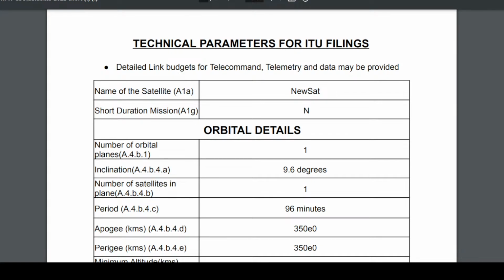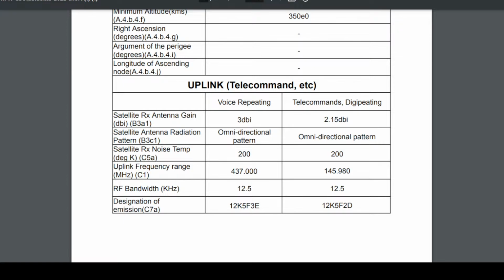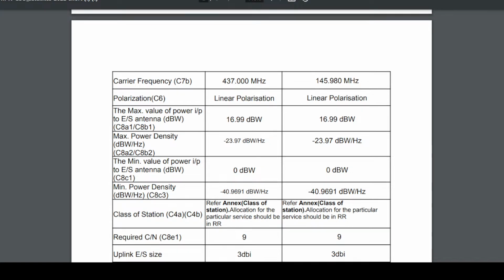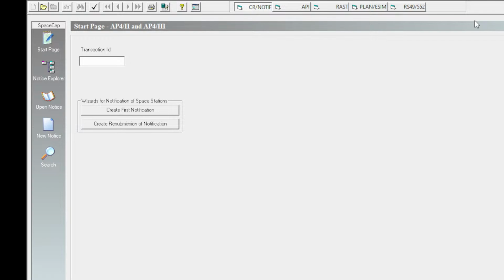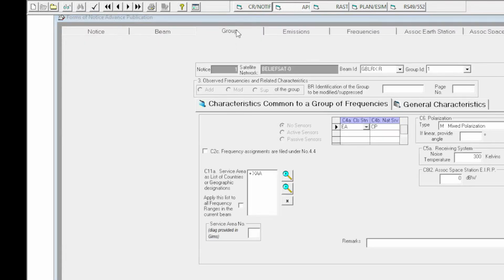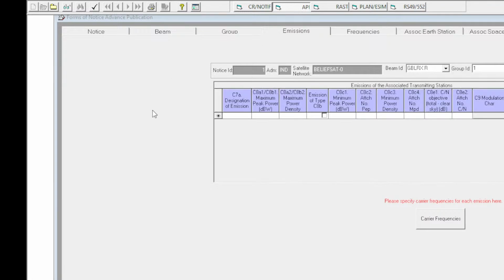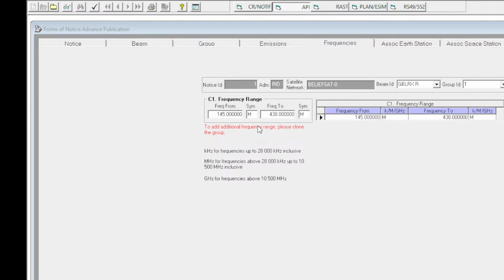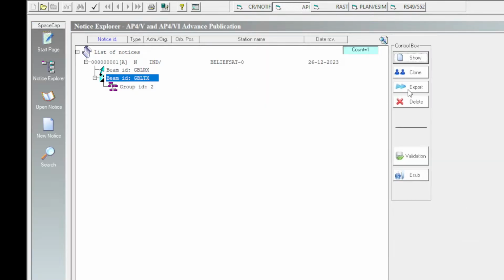Capturing API for ITU